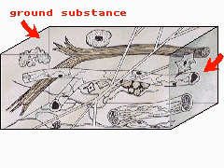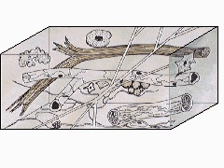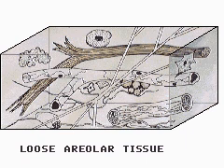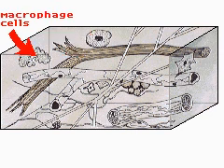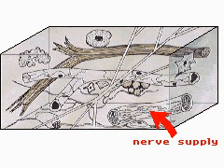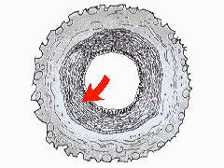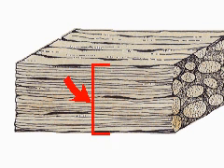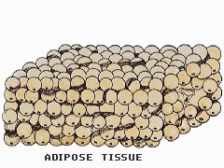Connective Tissue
Connective tissue is made up of cells and fibers in a "jelly-like" ground substance.  Present throughout the body, connective tissue holds parts together and acts as packing.  There are several kinds of connective tissue, which differ in the amount and type of cells and fibers in their makeup.  Most common is loose areolar tissue, which contains most of the basic connective tissue components or ground substance:  Mast cells, collagen fibers, macrophage cells, fibroblasts, blood supply, fat cells, elastic fibers, reticulin, nerve supply and plasma cells.  Widely distributed throughout the body, areolar tissue forms binding sheaths around muscles, nerves and blood vessels, and is present within organs as filling materials.  Tendons, a dense connective tissue which attaches muscle to bone, are bundles of inelastic collagen fibers (1) made by fibroblasts (2) in the ground substance.  Adipose tissue, another connective tissue of the body, is composed mostly of fat cells.  It cushions internal organs, forms an insulating layer under the skin and provides a fuel store.  Cartilage is also a connective tissue found in the body, but differs from other connective tissue because it has no blood vessels.